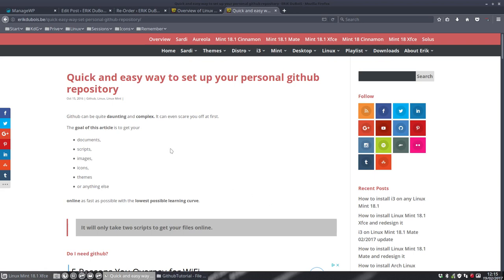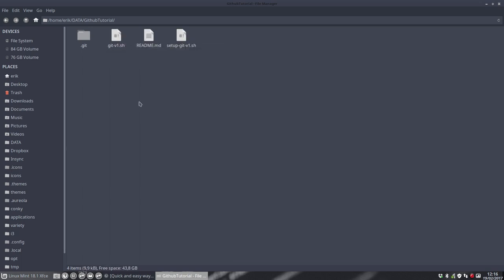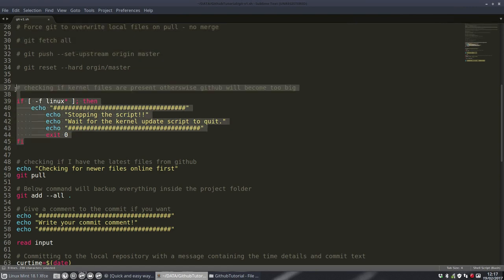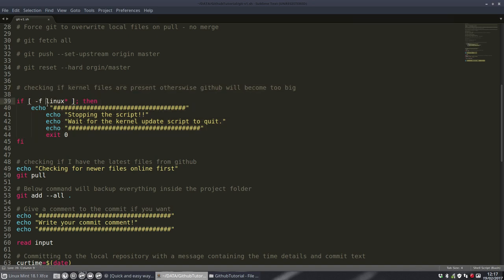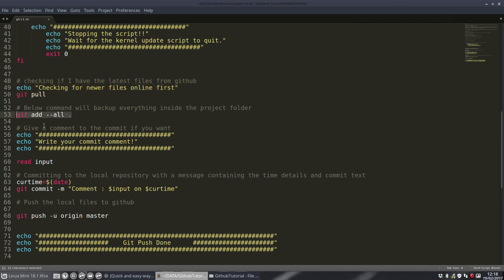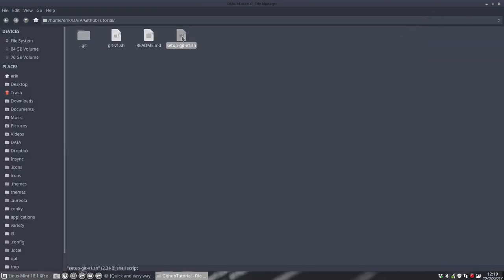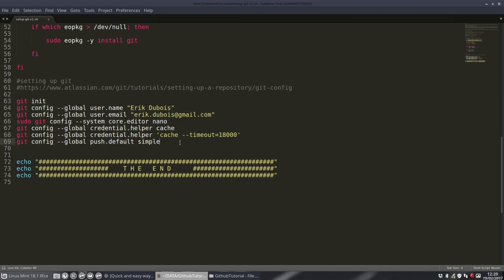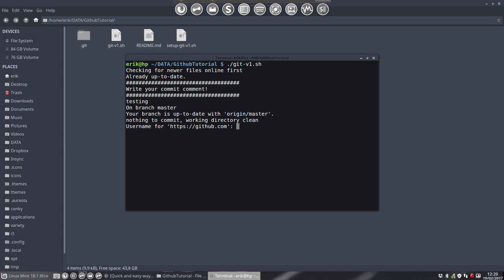2. Github tutorial : getting a bit technical and discuss the contents of the scripts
Update of 02/2017
Project : Working with github does not have to be difficult. Use github as a backup, a syncing tool across computers and a sharing utility with others. Not really need to work with github. Only interesting if you want to hear what the scripts do.